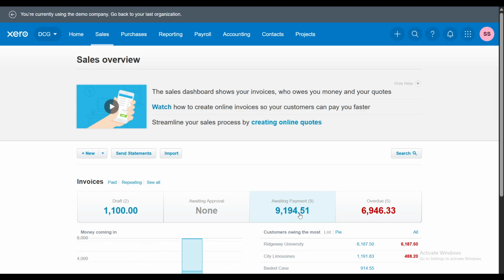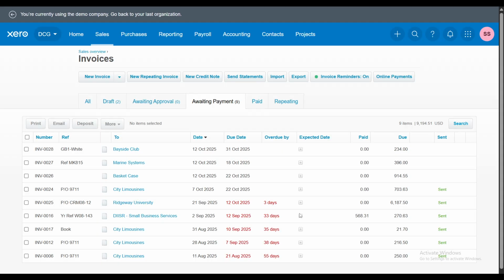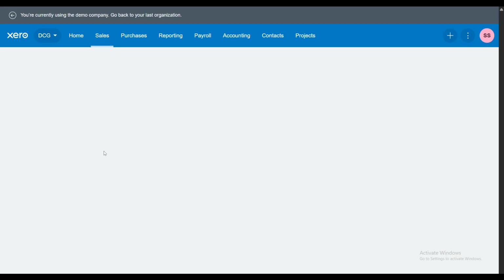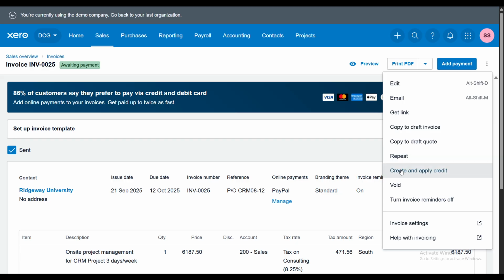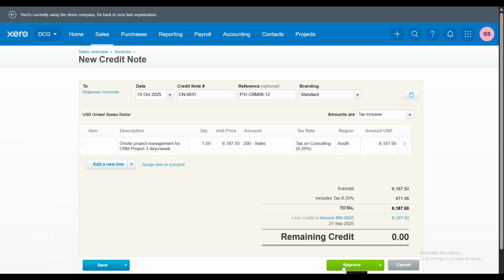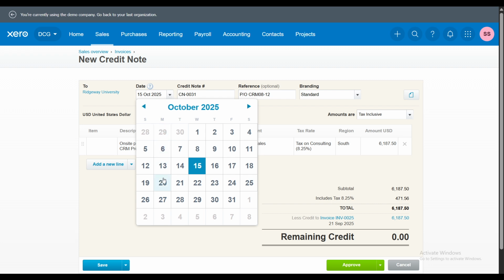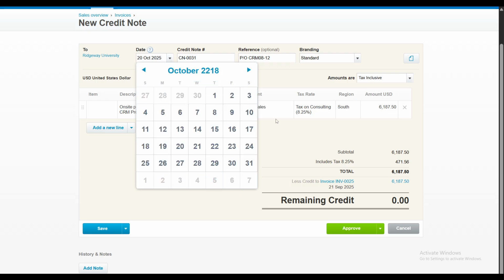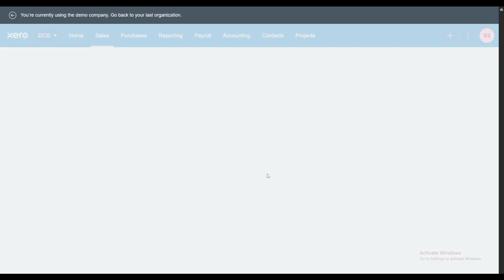How to Write Off Invoice on Xero (Full 2026 Guide)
How to Write Off Invoice on Xero (Full 2025 Guide)